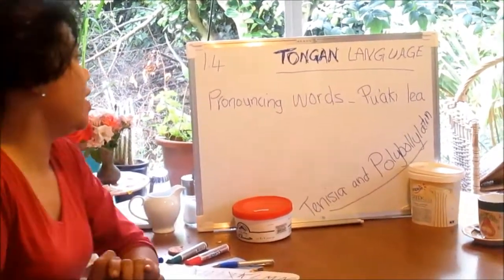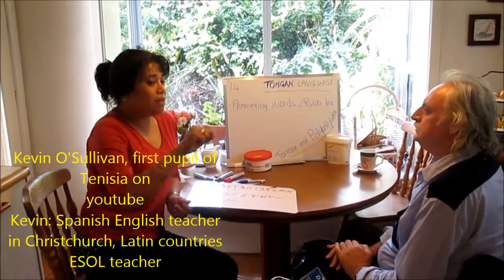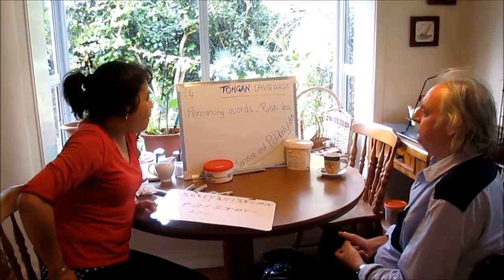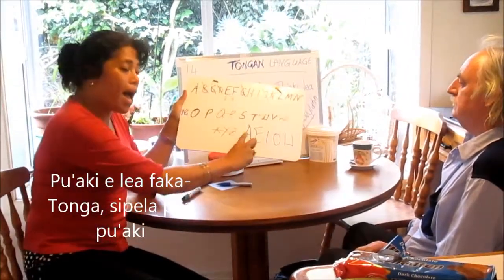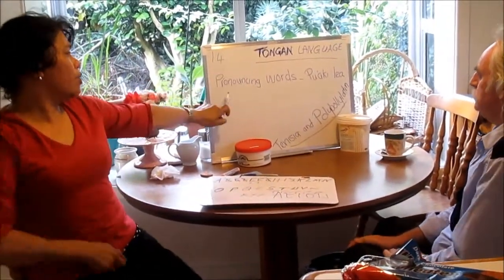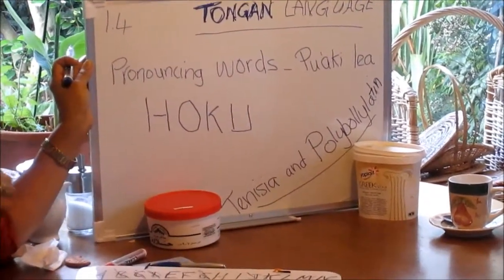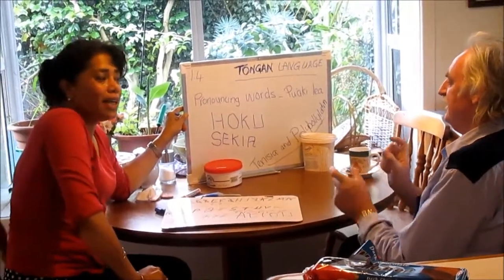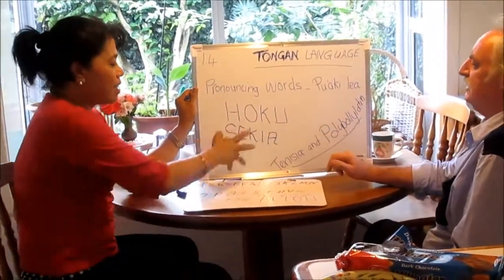Tenisia teaching Tongan Language1.4a Pronouncing words Pu'aki lea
Pronouncing Tongan words, comparatively. Japanese, Spanish...Part one of 2: Tenisia talks and discusses with Kevin O'Sullivan. Kevin has travelled widely in Latino countries, was teaching English as an ESOL teacher for some years. Kevin is the first pupil of Tongan language fun lesson with Tenisia, the Polybollylatin way! Ako 'o e pu'aki lea faka-Tonga. Sipela mo e pu'aki 'o e lea. Spelling and Pronouncing Tongan words... In Christchurch, New Zealand.